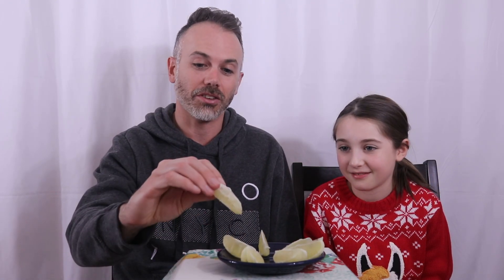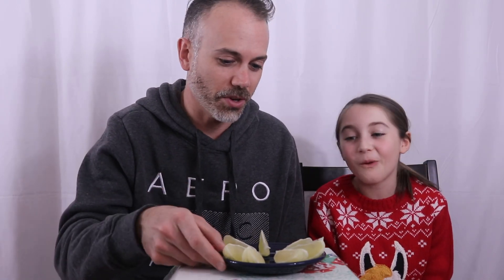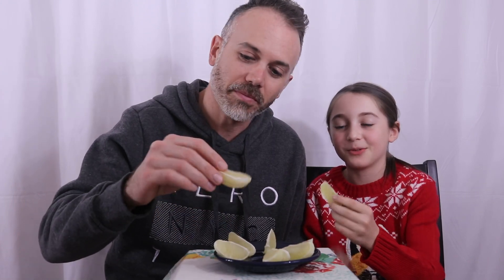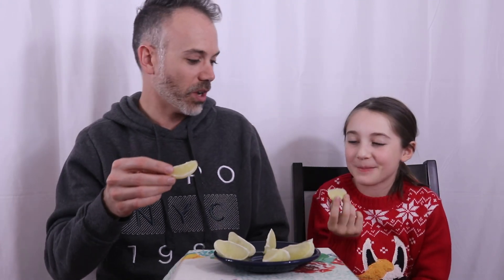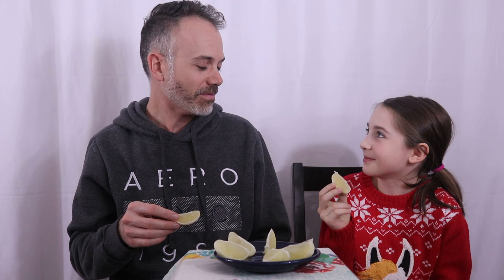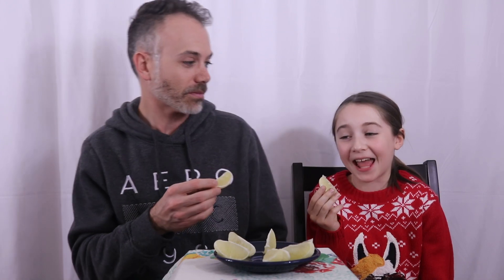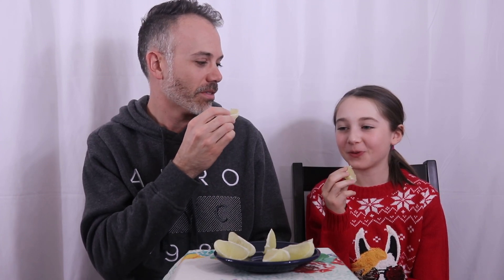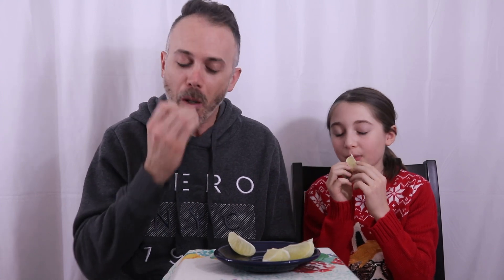Sour series - Straight face challenge - Lemons!!